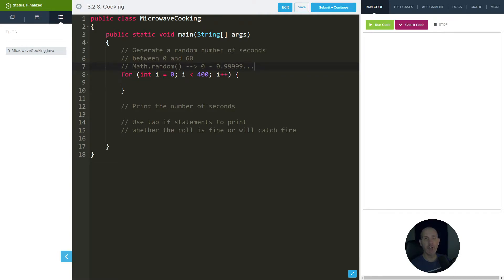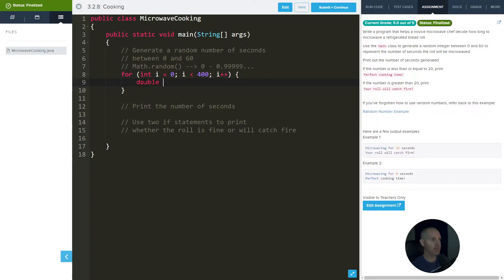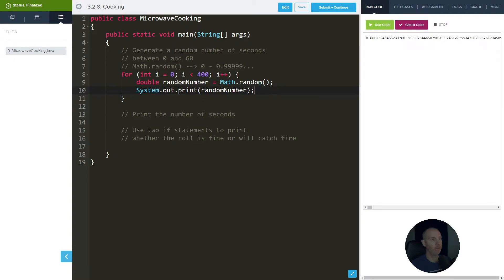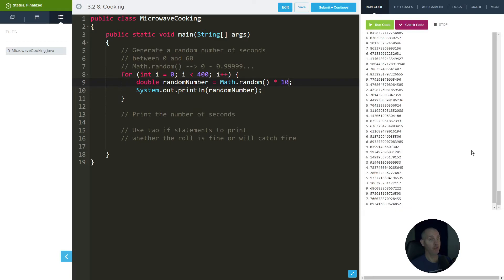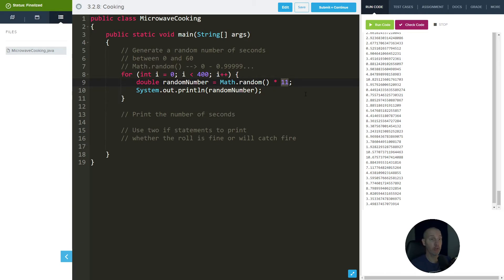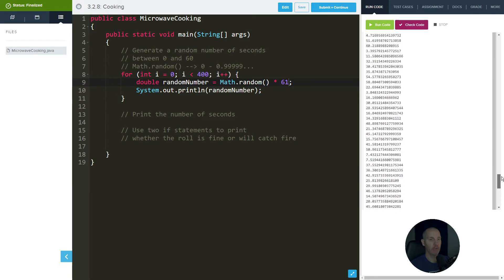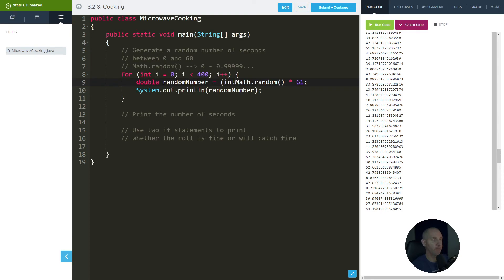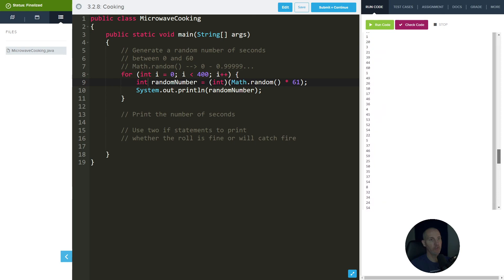3.2.8 - Cooking | CodeHS - APCSA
This video is designed to help you finish this module without giving you the entire code.